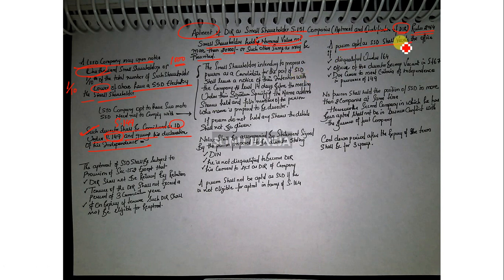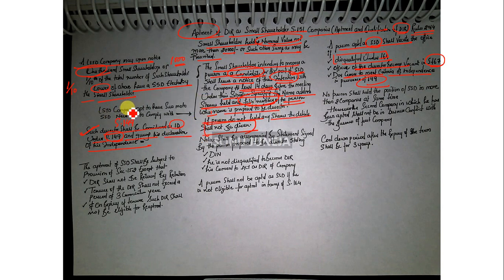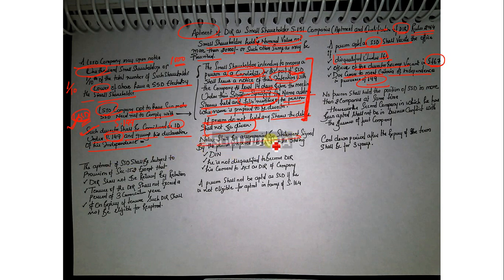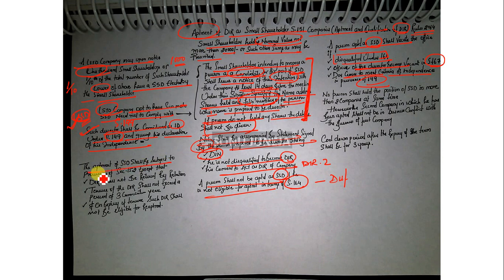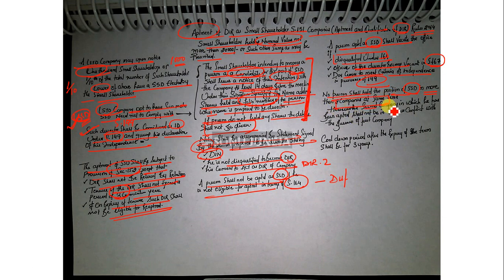Section 151 Small Shareholder Director